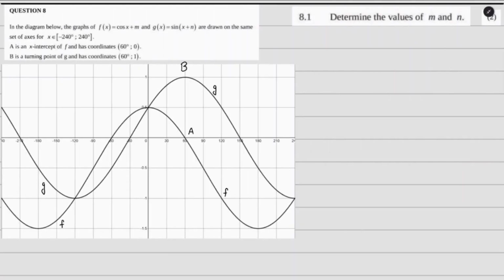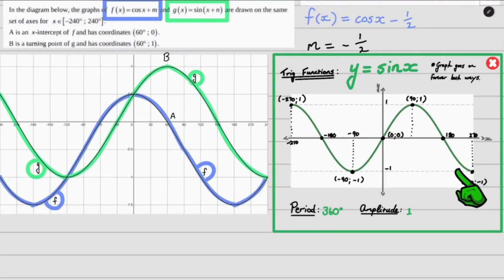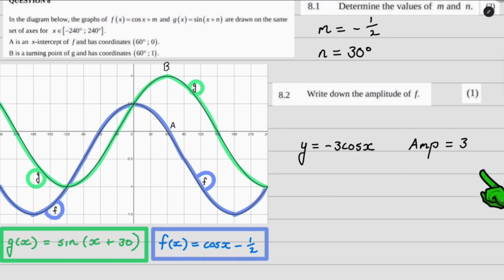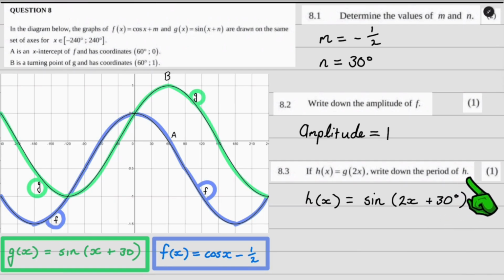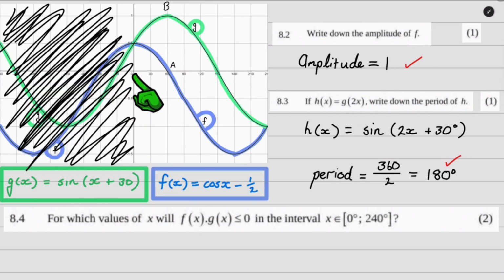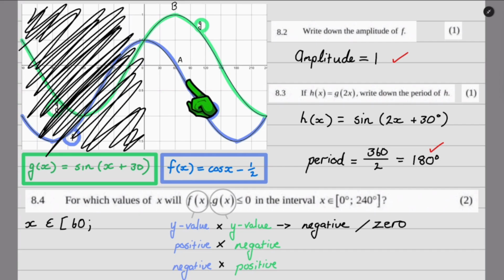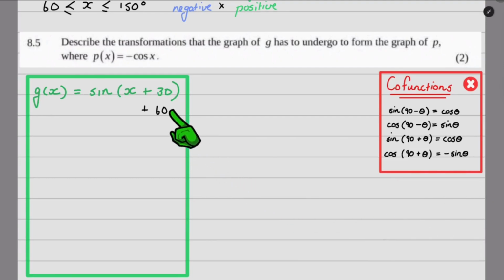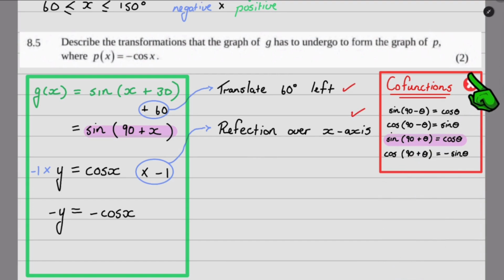Trigonometric Functions | Past Paper | KZN March 2024 | Solution | Grade 12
Trig Functions / Trig Graphs  |  Past Paper   |  KZN March 2024   |  Solution   |   Grade 11  |   Grade 12

KwaZulu-Natal March 2024

0:00 Intro
00:05 Q 8.1
02:44 Q 8.2
03:25 Q 8.3
05:32 Q 8.4
08:27 Q 8.5